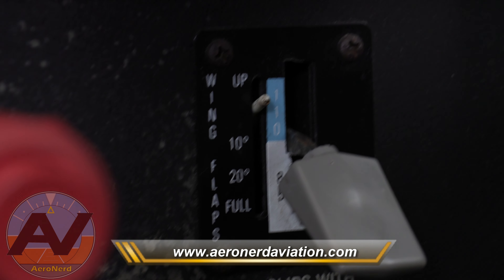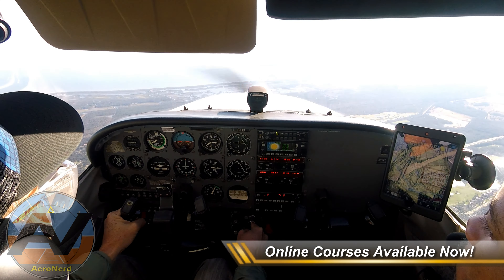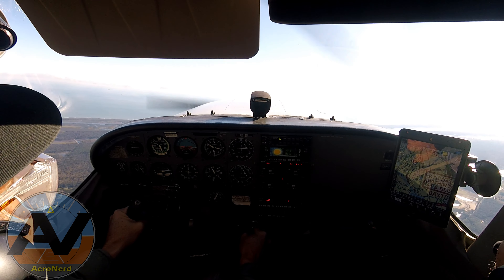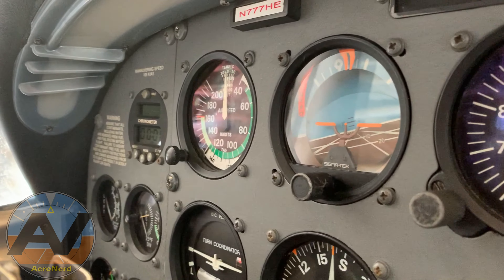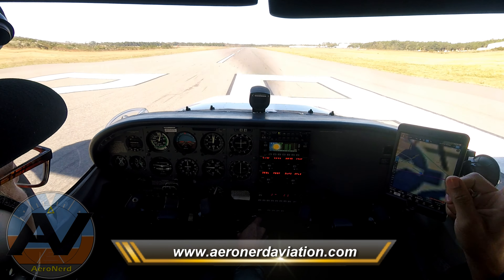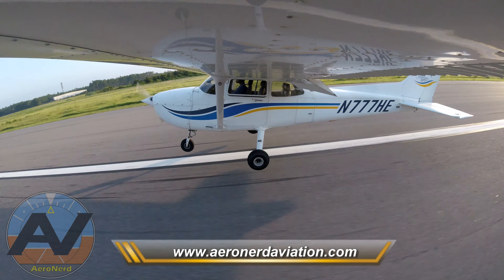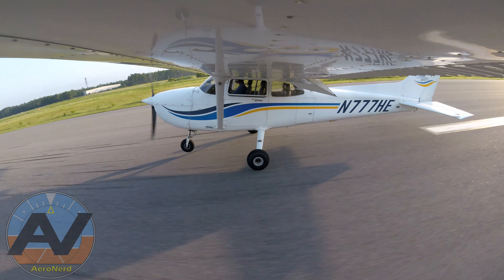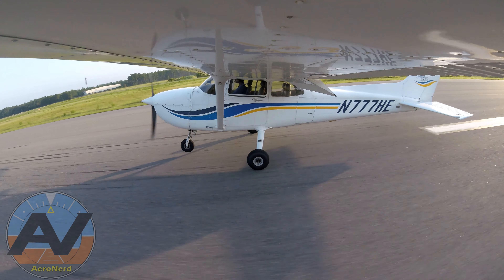Welcome to Aeronerd 's YouTube Channel!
Are you aiming to ace your checkride without breaking the bank? These comprehensive pilot training videos are tailored just for you, offering top-notch tips and tricks that are essential for any aspiring pilot. From detailed ground lessons to in-flight instruction, each video is crafted to enhance your skills and confidence. Plus, get an exclusive look into the life of a current airline pilot with behind-the-scenes footage that showcases the daily realities of flying. These free resources are designed to guide you through your pilot journey efficiently.

- AeroNerd